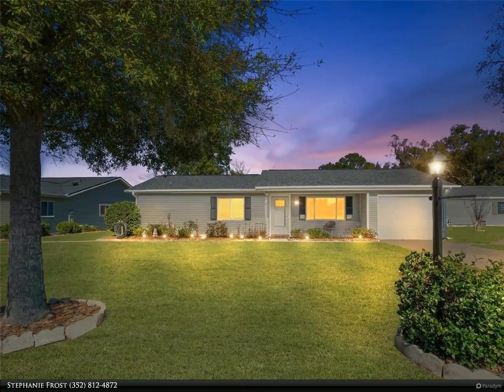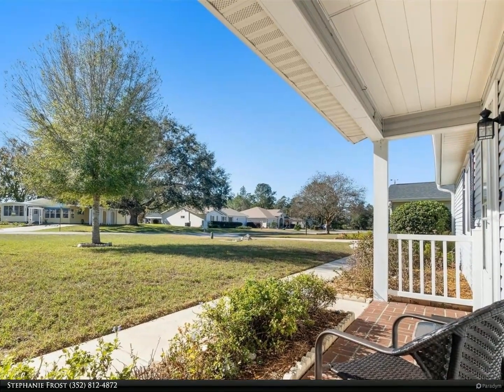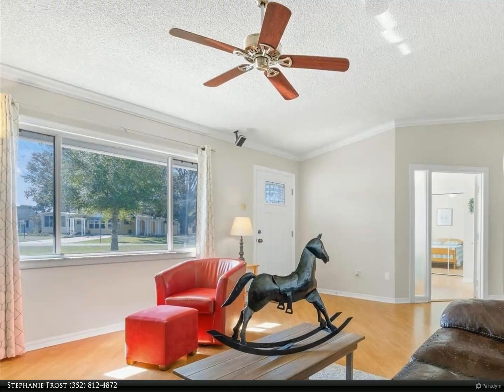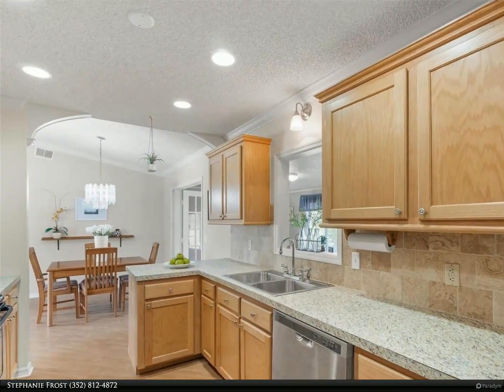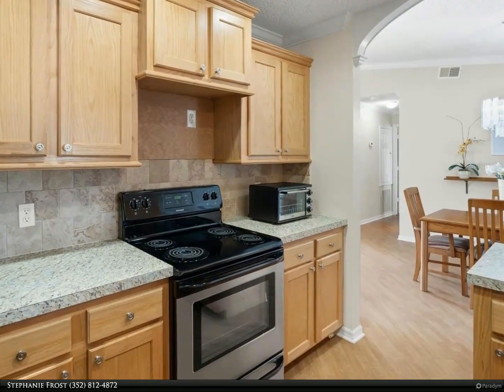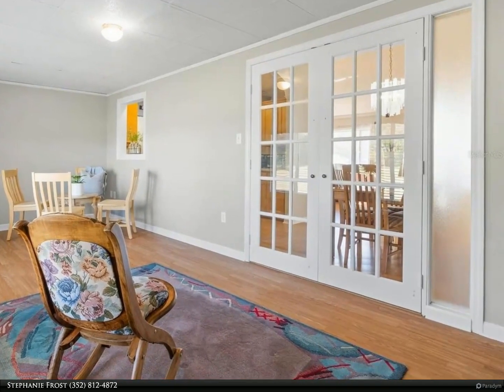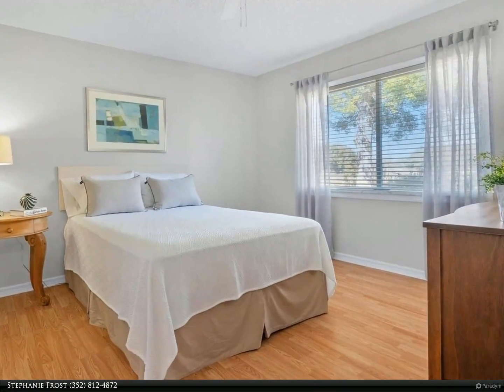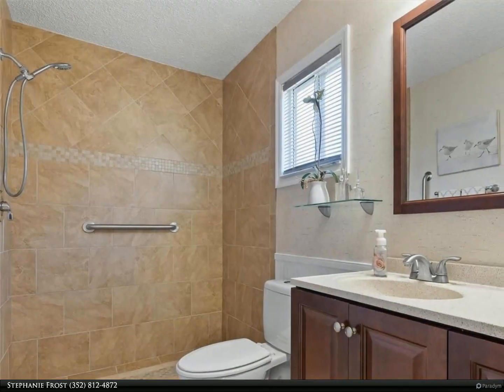Berkshire Hathaway HomeServices Florida Realty - 6451 SW 80TH PLACE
6451 SW 80TH PLACE
$205,000, 2 bed, 2.00 bath, 1,304 SF, MLS# OM669493

Don’t miss this charming home in a great 55+ community nestled in the heart of SW Ocala! This tastefully appointed 2-bedroom, 2-bath home in Marion Landing has a lot to offer the lucky buyer, including a covered front porch that’s just perfect for sitting, a brand new roof, new electrical outlets and switches throughout, along with new ceiling fans and new lighting fixtures, too!
The home features sleek laminate flooring throughout most of the home, with tile in the bathrooms. Architectural crown molding lends a touch of sophistication, and the tv and surround sound system in the living area is perfect for those cozy movie nights. The kitchen will be the delight of any cook, with plenty of cabinet space, tiled backsplash, and a brand-new refrigerator. From the dining area, French doors open into the enclosed den/sunroom, flooding the space with natural light and offering the perfect spot to enjoy your morning coffee or unwind with a good book.
You’ll love the spacious primary bedroom, featuring a walk-in closet and ensuite bath. The bath has been tastefully remodeled and features an oversized step-in tiled shower, and solid surface vanity, providing a spa-like experience in the comfort of your own home.
The guest bedroom is filled with natural light, with a single French door entry, ceiling fan and mirrored closet doors, and the guest bath features elegant white wainscotting, crown molding, tub/shower combo, and a linen closet.
And when the day is over, you can relax on the covered patio in back and revel in the privacy, because this is one of the rare lots in the community with no neighbors in back to spoil the view that stretches out behind your property.
Marion Landing is a great community, located just moments away from dining, shopping, and medical facilities. Everything you need is within reach, making life here incredibly convenient. And fun, too! This is a community that really goes above and beyond. Hang out by to pool soaking up the sun on those warm Florida days, or stop by the billiards room for some friendly competition. Or maybe join friends at the 8 lane bowling alley for a fun time out. You can get your daily workout in at the fitness center, or hit the court for a quick game of tennis or pickleball. Not feeling quite so active? They have a stocked lake for catch and release fishing, too! And there’s no shortage of other clubs and activities for you to choose from, providing endless entertainment and relaxation options.
Don't miss out on this opportunity to live in a home that offers both comfortable living and a vibrant community experience. Schedule a showing today and discover the warmth and convenience of living in this SW Ocala gem. Your new chapter starts here!

Stephanie Frost
Berkshire Hathaway HomeServices Florida Realty